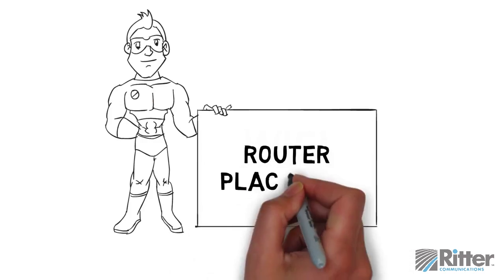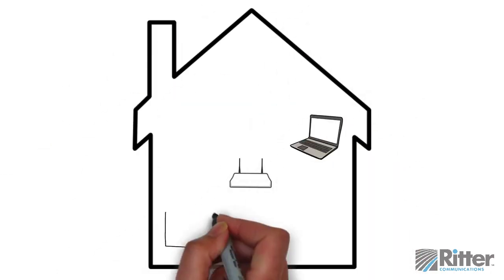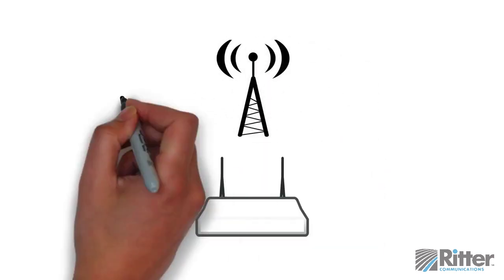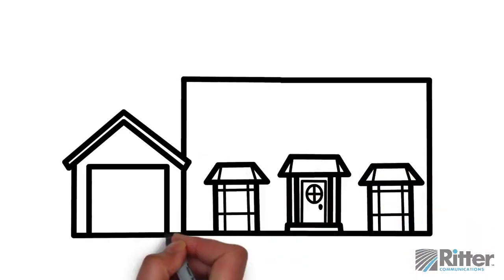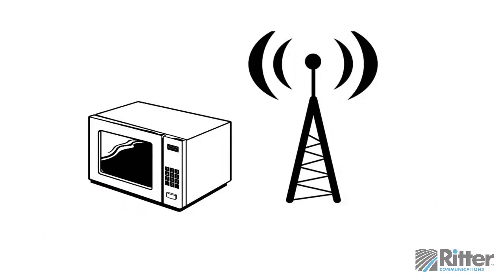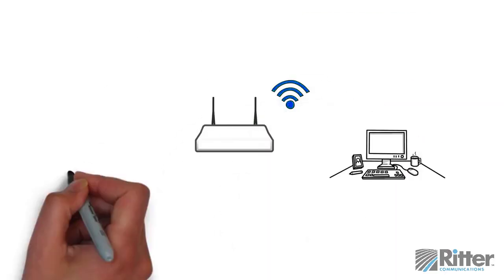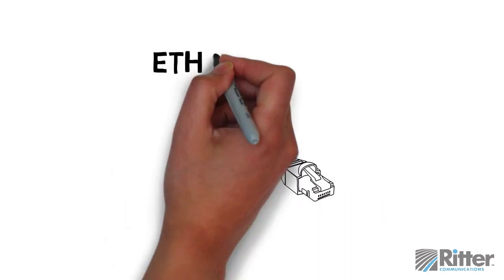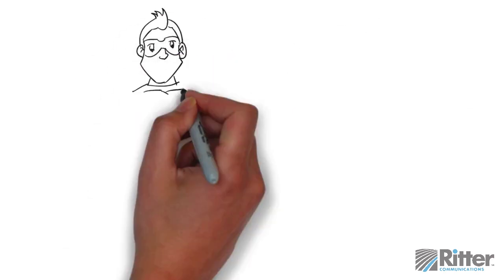Wifi 101 Router Placement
Can't keep your wireless devices connected? Welcome to WiFi 101. Sometimes, improving your WiFi performance is as simple as finding the right place for your router.